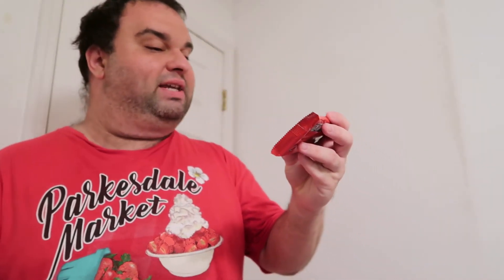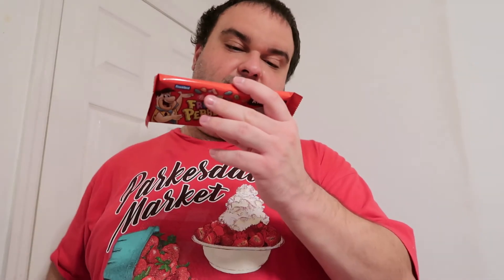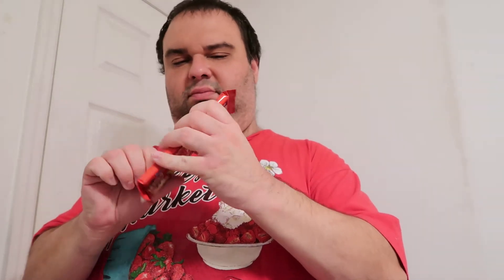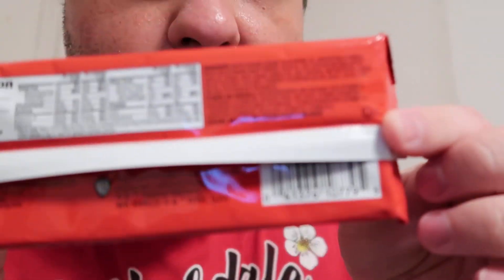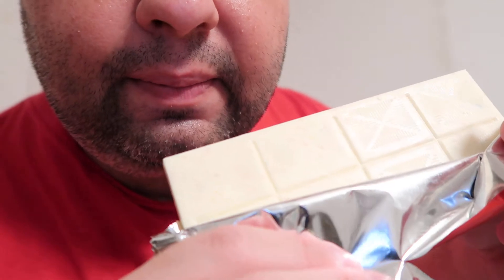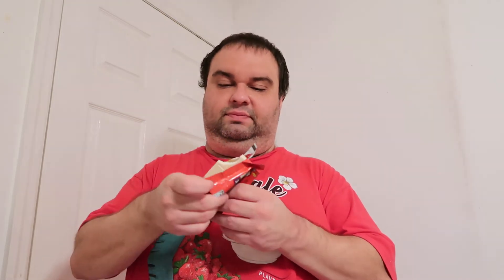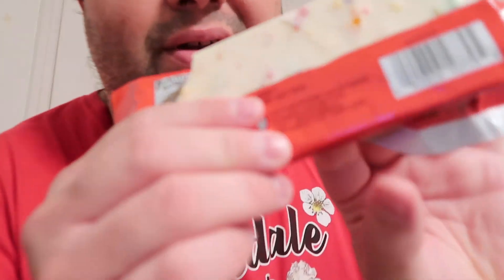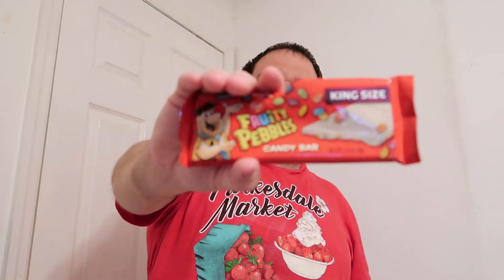Frankford Fruity Pebbles Cereal Candy Bar Review Taste Test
This is a food review and taste test of a candy bar by Frankford and its a Fruity Pebbles Cereal Candy Bar.

Also if you own a company and would like me to review some of your products I am always interested in doing so.